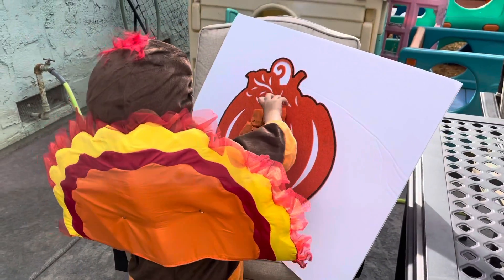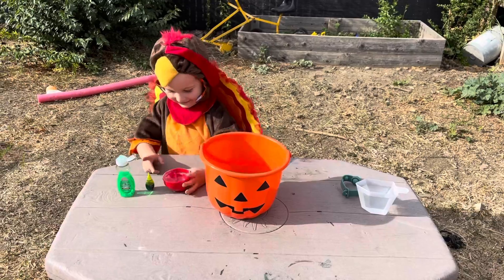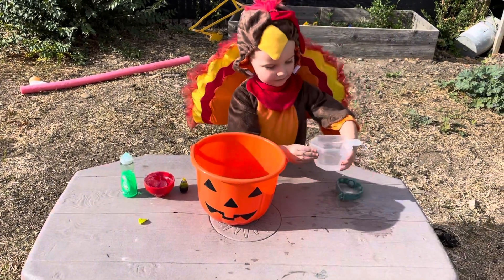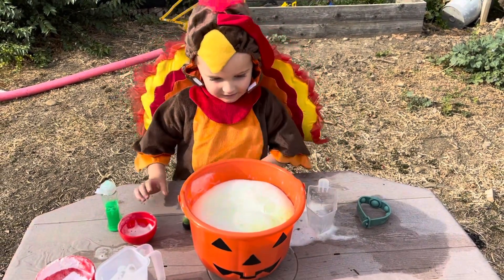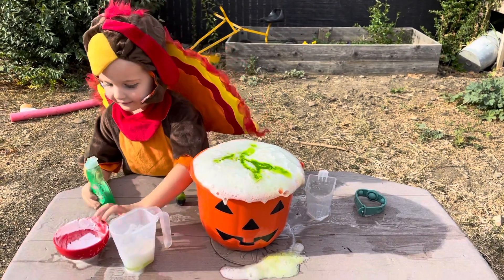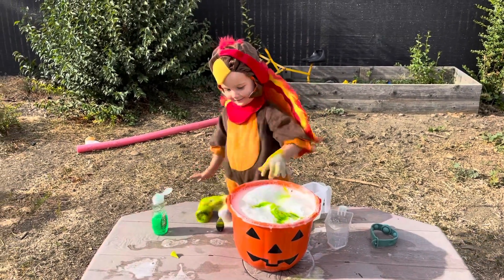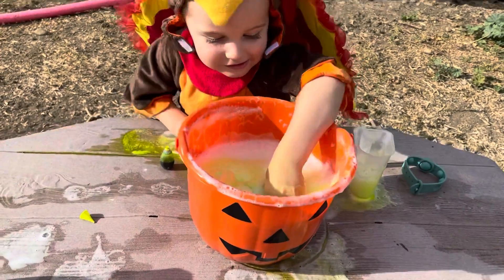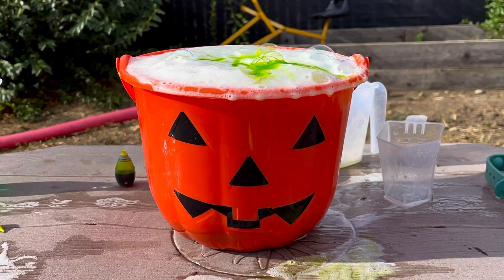I Spy day 21 Countdown To Halloween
We are counting down the days until Halloween and trick or treating by doing an activity a day. Each day is a surprise. Make sure to check in every day to join in the fun!

We had a lot of fun making our pumpkin volcano. Our pumpkin bucket was a tad bigger than I had thought it was. So we had to fill it twice to make it flow over the side.
Kai really enjoyed playing in the foam after we were done!

If you’d like to make your own pumpkin volcano you’ll need a pumpkin, baking soda, and some vinegar. You’ll need to adjust the amount for the size of the pumpkin you are using.
Optionally You can also add food coloring and liquid dish soap. The soap helps make it a little more like foam.